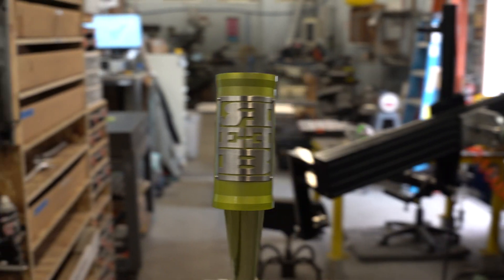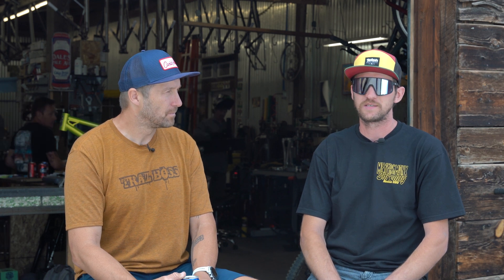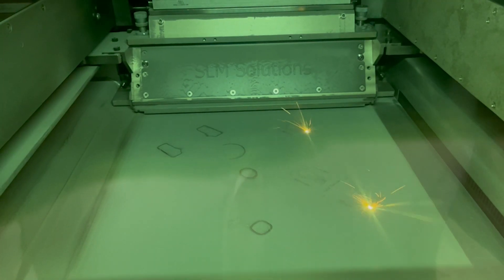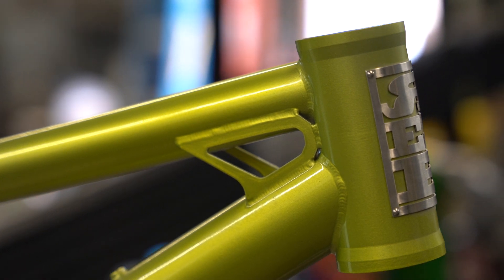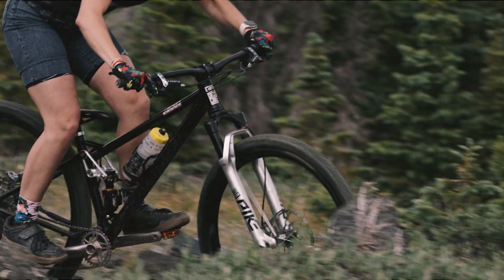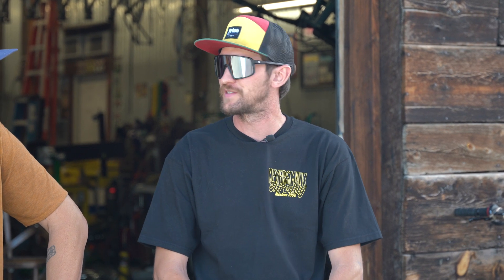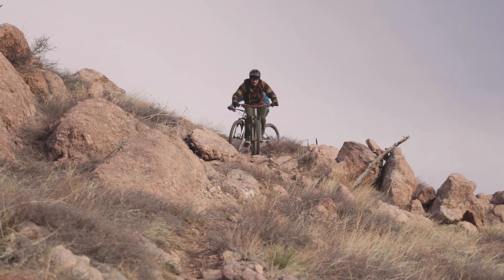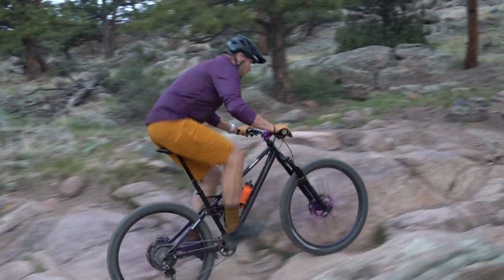Jeff Lenosky & Adam Prosise Talk The Tech From REEB Cycles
Join Jeff Lenosky and Adam Prosise as they dive into the ride driven R&D and high-tech additive manufacturing that enables REEB Cycles latest SST and STEEZL models. Our beginnings in steel single speed hardtails and evolution through the ground breaking 170mm travel prototype BREWser fuels the discussion of fabricating modern steel bikes in Lyons, CO.